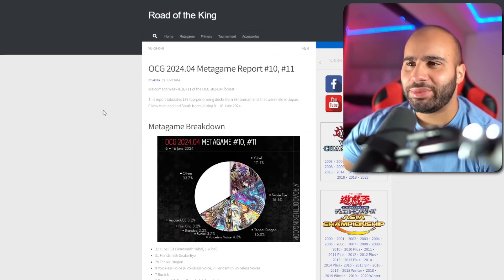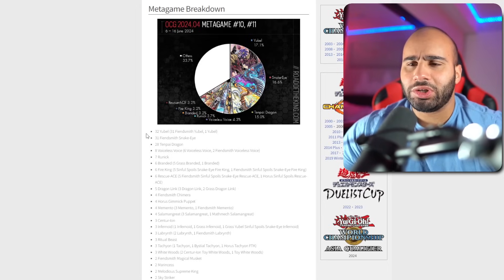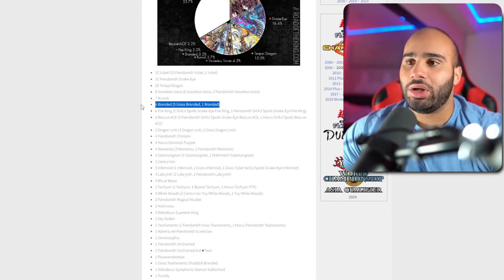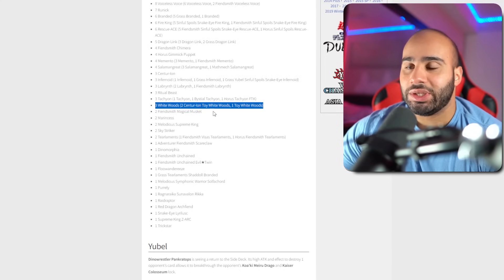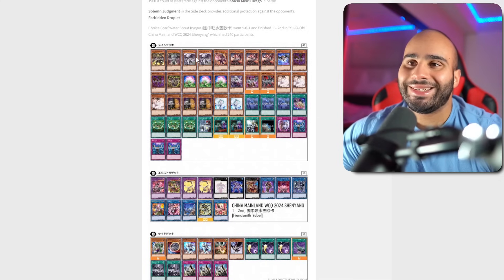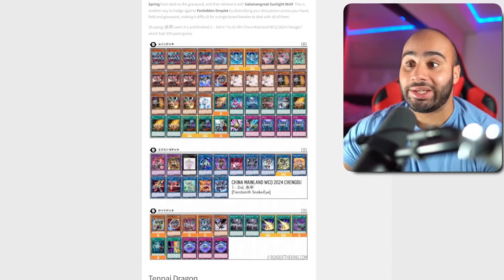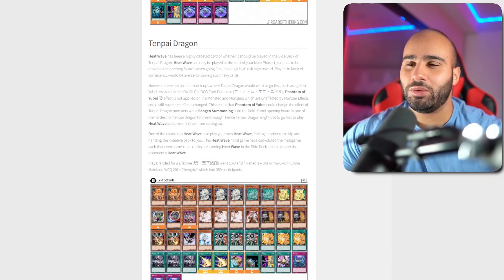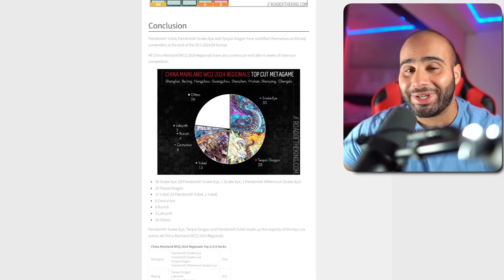This Is Pure Madness... OCG Metagame Breakdown #10,11! Yu-Gi-Oh!